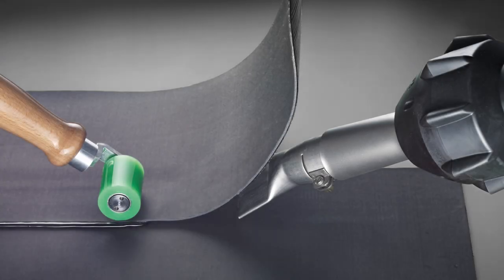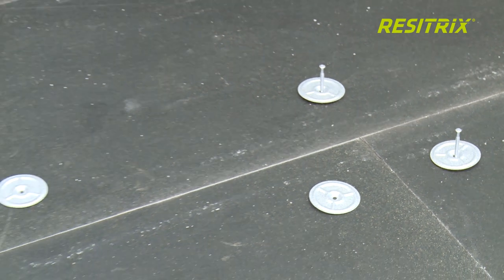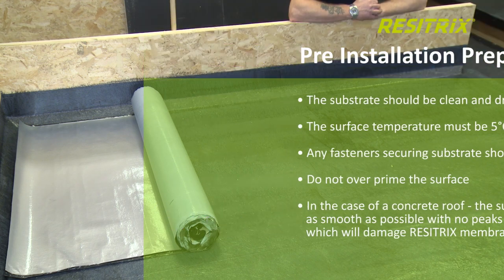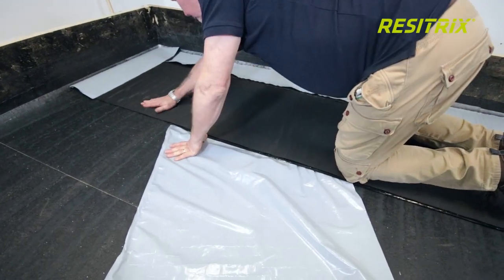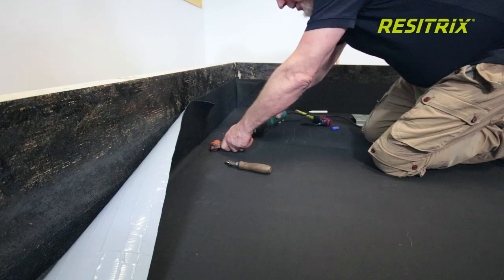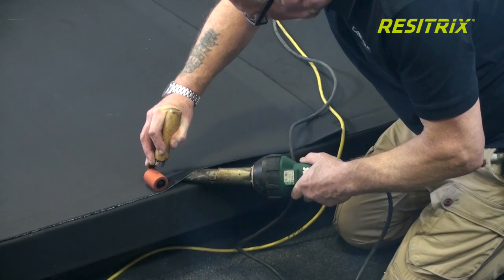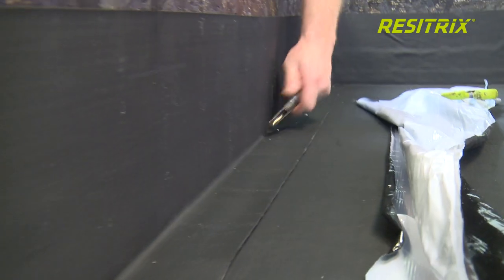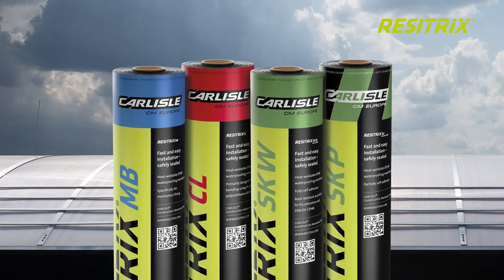CARLISLE® RESITRIX® SKW Installation Video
RESITRX® SKW is an award-winning hybrid membrane for flat roof waterproofing. This installation video shows the most efficient way to install the membrane. Video produced by CARLISLE® Academy.
CARLISLE® Academy provides industry-leading training to roofing professionals delivered by the professionals. Product training including RESITRIX® HERTALAN® & ALUTRIX®.